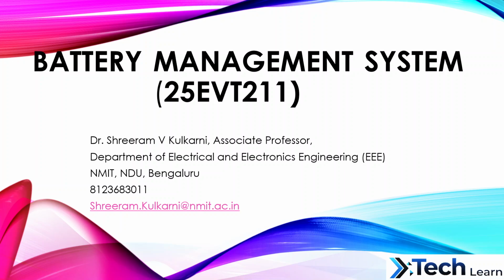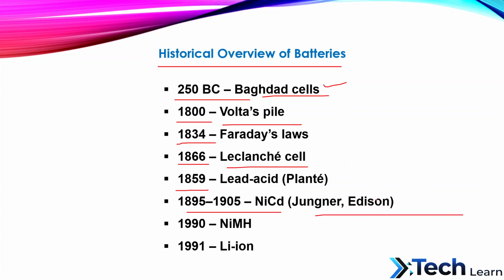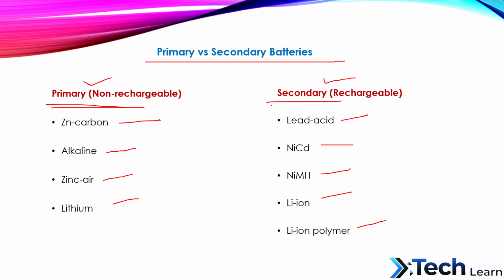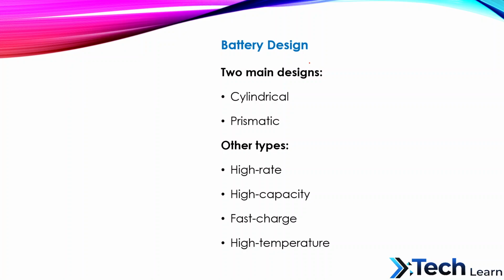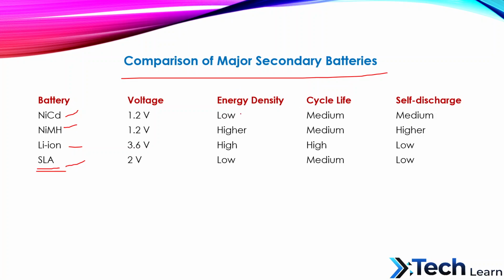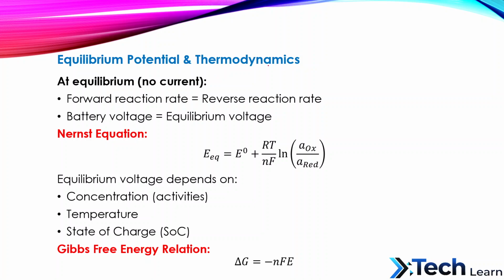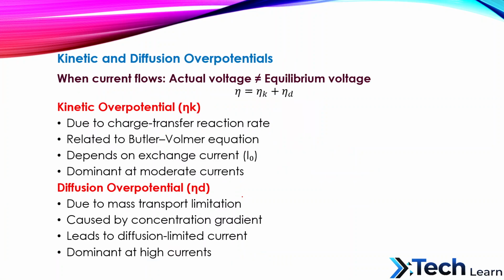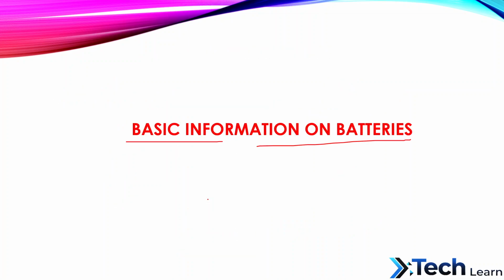Battery Fundamentals Explained | History, Types, Design, Thermodynamics & Overpotentials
This lecture provides a complete and structured understanding of battery fundamentals and electrochemistry in a simple and clear manner.

📚 Topics Covered:

• Historical development of batteries (from Baghdad cells to Li-ion)
• Primary vs Secondary batteries
• Important battery definitions (Energy Density, C-rate, Cycle Life, Cut-off voltage)
• Battery design (Cylindrical & Prismatic cells)
• Comparison of NiCd, NiMH, Li-ion and SLA batteries
• General battery operation (Oxidation & Reduction reactions)
• Equilibrium voltage and Nernst equation
• Gibbs free energy relation (ΔG = −nFE)
• Kinetic and diffusion overpotentials
• Butler–Volmer concept and mass transport limitation